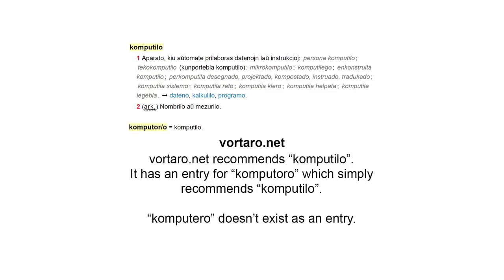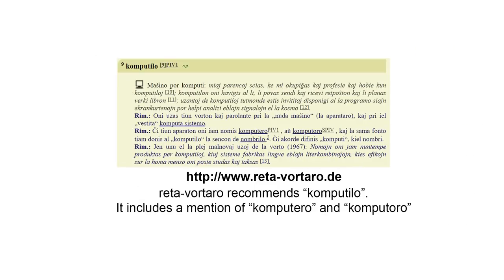The Evolution of Esperanto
I show you how Esperanto has evolved over time by tracking the evolution of the word "computer" through dictionaries from different time periods.
Adreso de Miriado (Myriad address): MEx6VEmx8t72yP1eRofRLKc7dwtqVhKR7n
Adreso de Monero (Monero address): 49KTTNjgFs7VEnSwRj4YfaPRnpPjt1e19Dp7hpczoY7XDZYha4og4LM7PTtRFx1sH9gYxXx5ENpqCB8A3w3y27dn5YVmneK